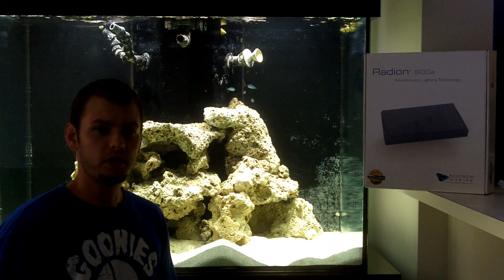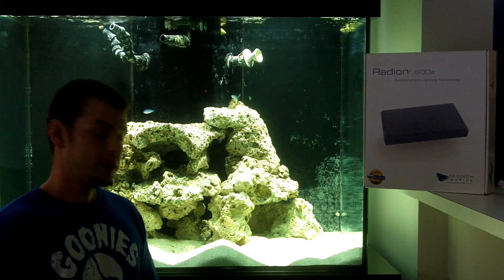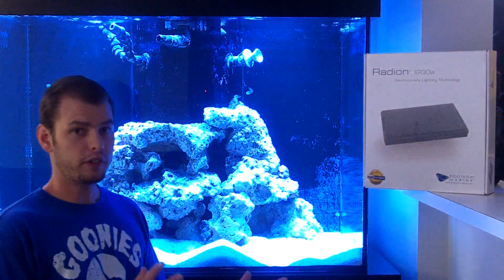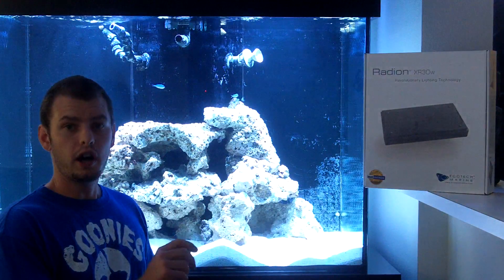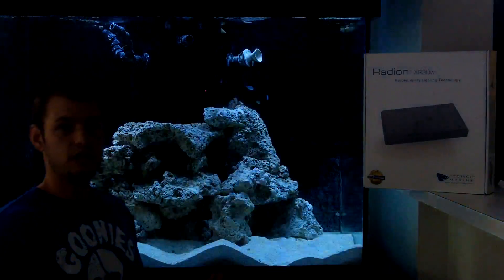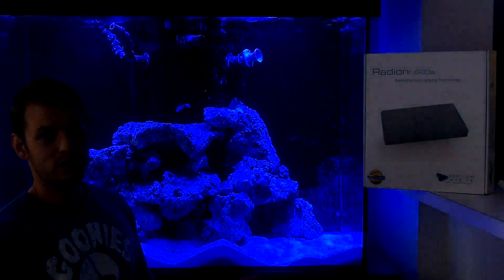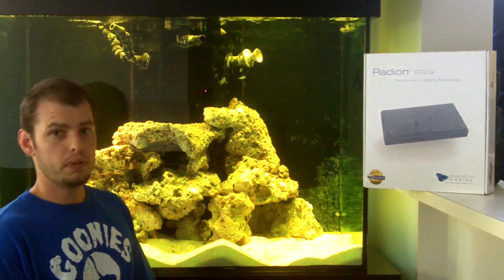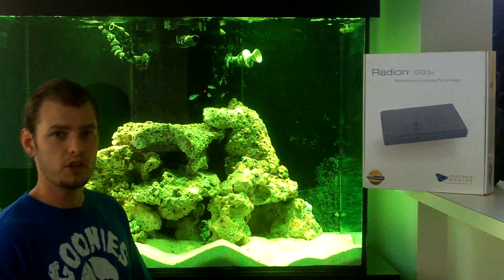EcoTech Marine Radion LED Light Review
. In this video i talk about the EcoTech Marine Radion XR30w LED Light Fixture on this new reef aquarium. We plan to to an sps reef with this light system. I will keep you updated with our progress! Light fixture is a ton of fun to play with!